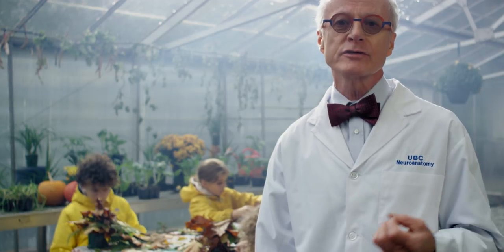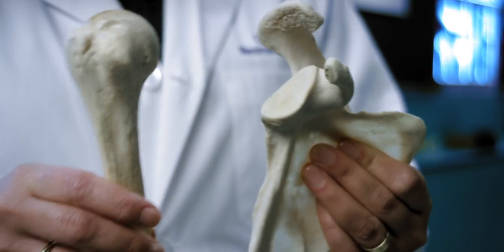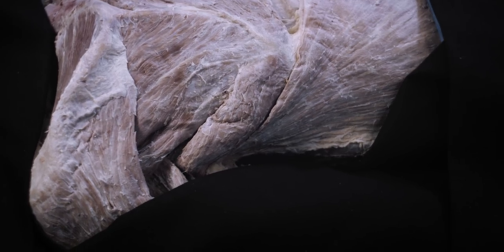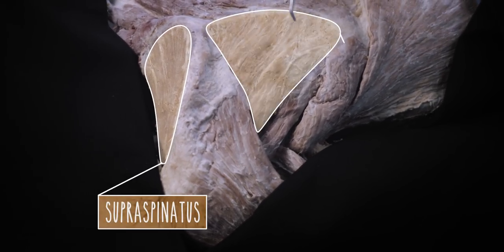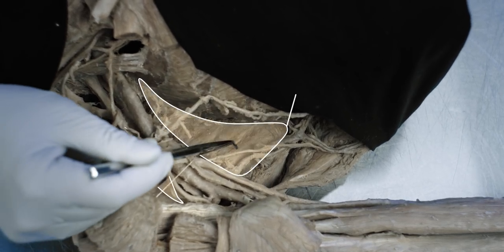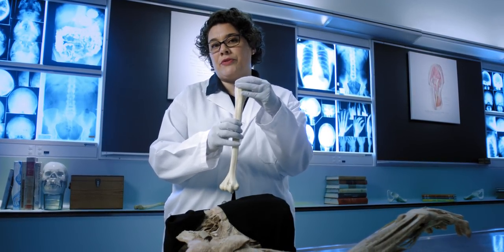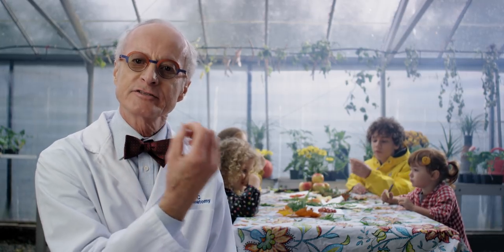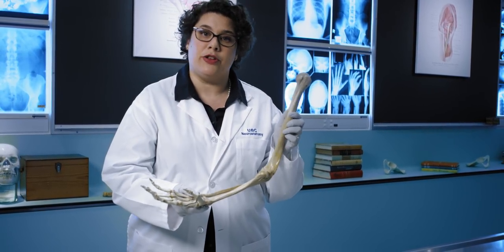Neuroanatomy S3 E2: The Upper Limb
Performed by Claudia Krebs, Wayne Vogl
with Saskia Scarlett Rothman, Liam Fenger, Anouk Fenger, Josephine Fenger

Written by Claudia Krebs, Wayne Vogl,  Zachary Rothman,
and Mackenzie Perry, Yamen Taha, Megan Leong, Paige Blumer

Produced and Directed by Zachary Rothman

With Dissections by Dr. Lien Vo

Associate Producer and 1st Assistant Director - Stephen Gillis
Production Coordinator - Mackenzie Parry
2nd Assistant Director, Technical Producer - Paul Milaire

Cinematographer - Naim Sutherland
Additional Cinematography - Kyle Sandilands

1st Camera Assistant - Blake Davey
2nd Camera Assistant - Tito Ferradans

Gaffer - Dan Damouchel
Lighting - Kaio Kathriner, Praveen Sonichen
UBC Film Trainee - Sebastian Hill

Key/Dolly Grip - Kyle Sandilands
Grip - Marshall Whitlock, Waylon McCann
UBC Faculty of Medicine Flex Students - Kathy Lee, Ge Shi, John Liu

Sound Recordist - Devon Cooke
Additional Post Sound Recordist - Craig Carpenter

Make Up - Teia Dumaresq
Practical Effects and Fog - Rebecca Matzov

Teleprompter Operators - Taylor Siemens, Paul Milaire
Script Supervisor - Duncan Hamilton
Instructional Designer and Anatomy Support - Monika Fejtek

Production Assistants - Yamen Awida, Megan Leong, Shannon Charron, Paige Blumer, Ajay Grewal, Brian Hayes
Medical Illustrator - Paige Blumer

Post Production - Gloo Studios
Post Production Supervisor - Paul Lowey
Editor - Jason Hujber
VFX Supervisor  - Mike Ritchie

Post Production Sound Mix and Edit - Gregor Phillips, Cinescope Sound
Online and Colour - Carey Dickson, Morgan Giroux, Copilot

EQUIPMENT
Lighting and Grip Provided by Pacific Backlot Services, Vancouver
Camera package and lenses Provided by Naim Sutherland
Additional Lens Filters - Lorne Lapham Camera
Wireless RT Motion - Michael Yeung
Additional LED Lighting - Craft Cinema

SPECIAL THANKS
UBC Faculty of Medicine MD Undergraduate Program
UBC Centre for Teaching Learning and Technology
Jeff Miller
Marianne Schroeder
The Life Sciences Institute
Life Sciences Centre Security Team
Matt Tinney, Gross Anatomy Lab Manager
UBC Farm
Chiyi Tam
Ballet BC
Jay Rathore
Parker Holman
Tammy Bodnar
Rod Hanning
Deb Capps
Arlene Chan

Spanish Subtitles by Paola Gabriela Valdez Patzy, ABC Escuela de Ciencias de la Salud, Bajacalifornia, Mexico

Italian Subtitles by Dr. Fabio Ghiotto, Ph.D.
Department of Experimental Medicine
School of Medical and Pharmaceutical Sciences
University of Genoa

Filmed at UBC Farm and at UBC Faculty of Medicine, Vancouver

Produced by MedIT Educational Technology at UBC Faculty of Medicine, University of British Columbia, Vancouver, Canada